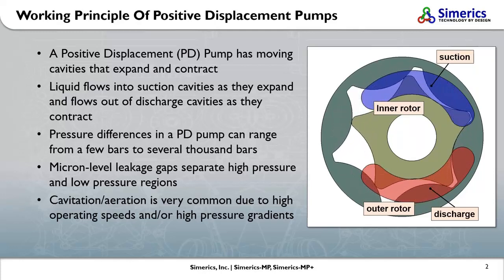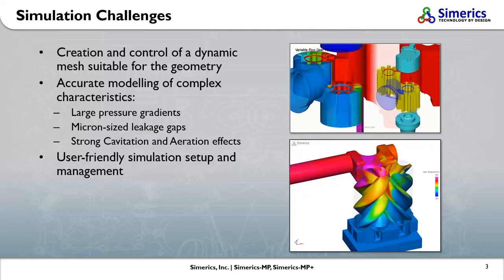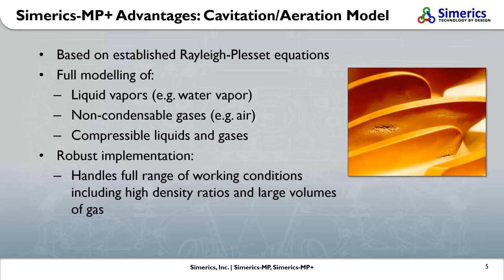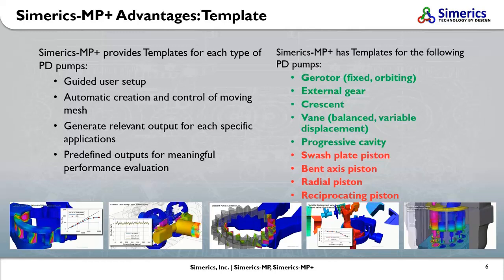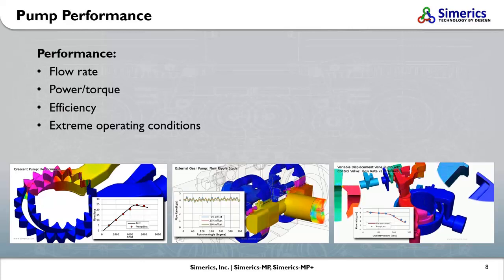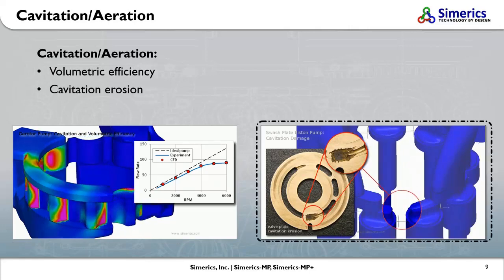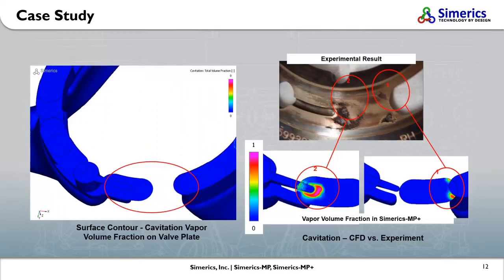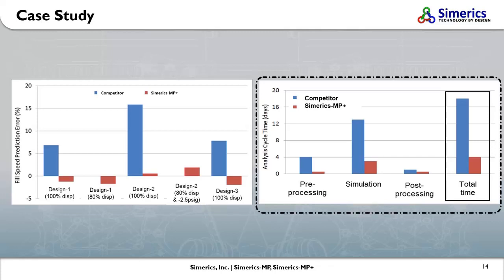Webinar Simerics MP+ CFD Analysis Software for Positive Displacement Pumps